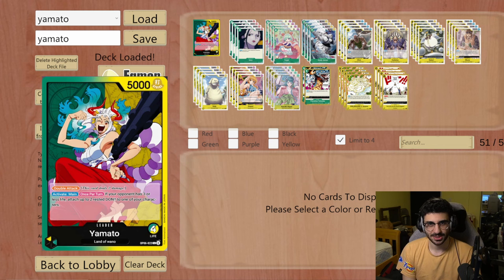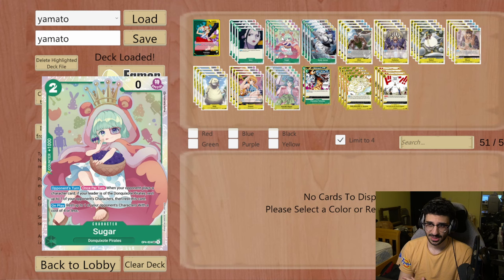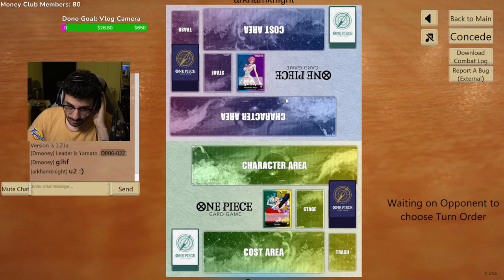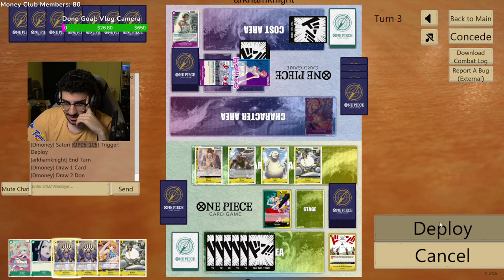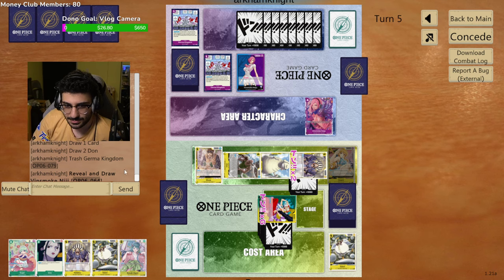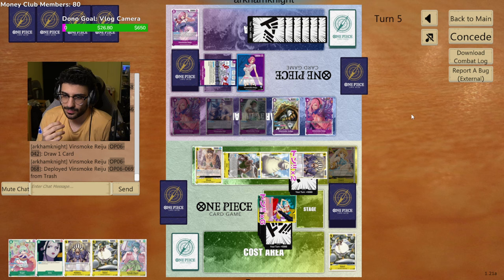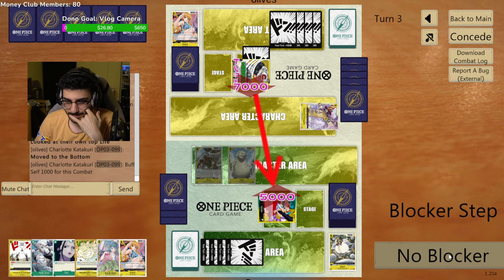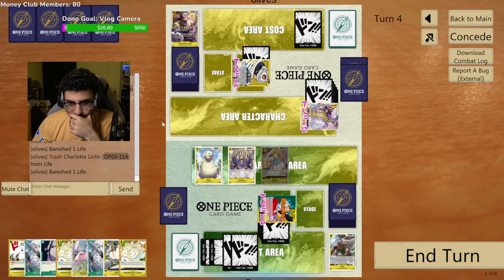Yamato Deck Strategy + Ranked Gameplay OP06 | One Piece TCG Wings of the Captain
Deck list for simulator -
1xOP06-022
4xOP01-033
4xOP04-024
4xOP06-035
4xOP05-101
4xOP05-102
4xOP05-105
4xOP05-106
4xOP05-110
4xOP06-101
4xOP06-106
2xOP02-047
4xOP05-115
4xOP06-115